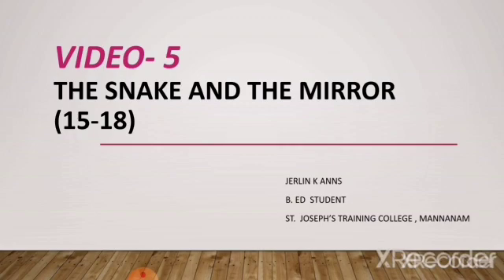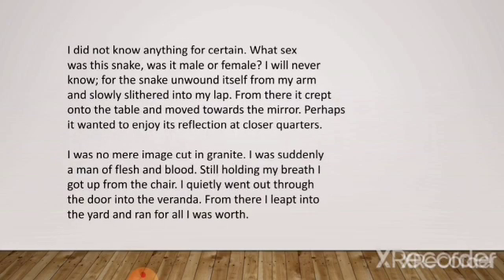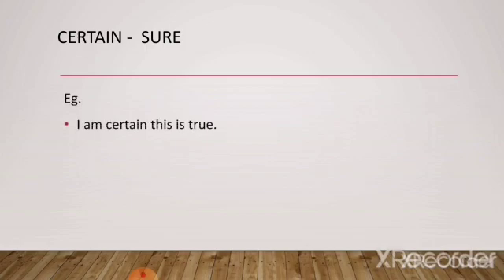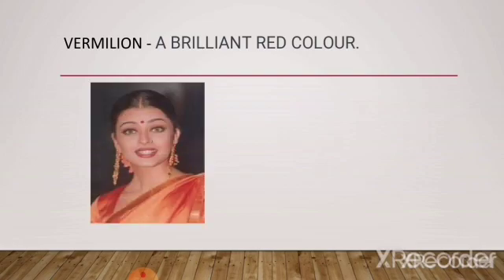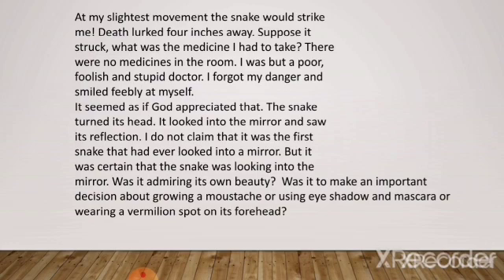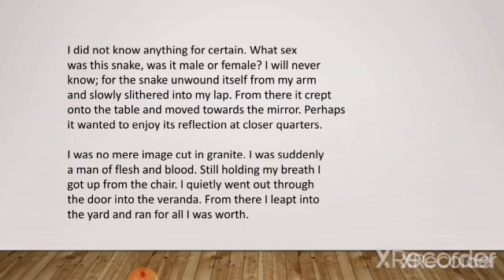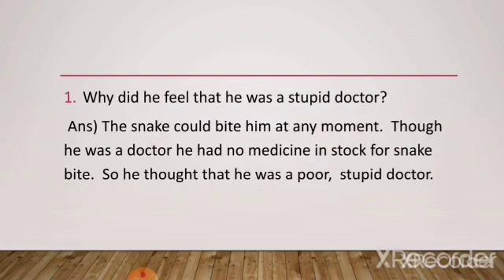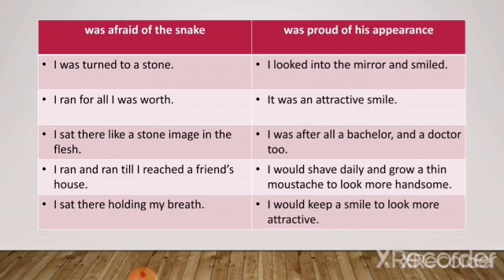STD X The Snake And The Mirror - Part 5